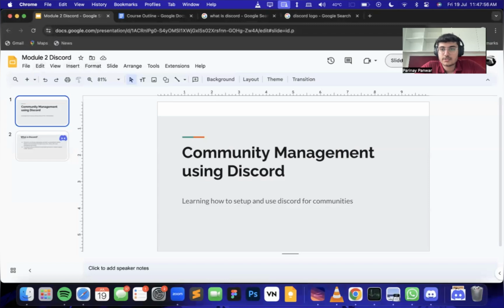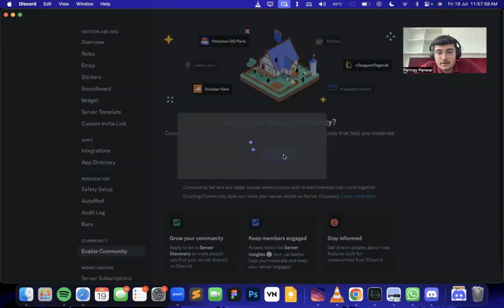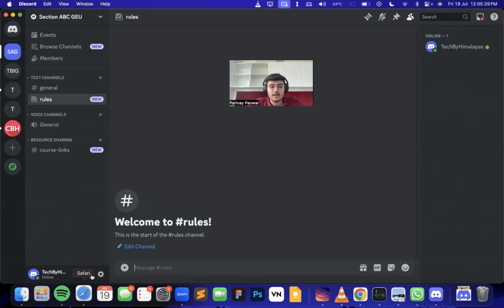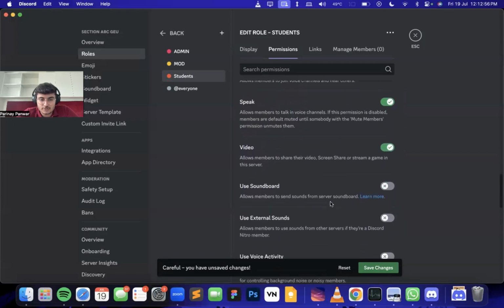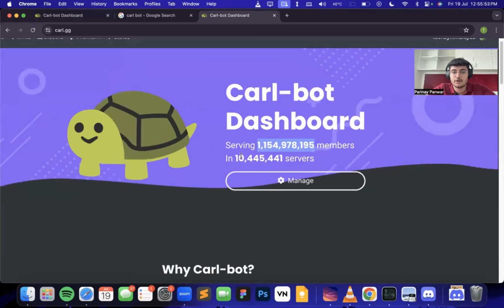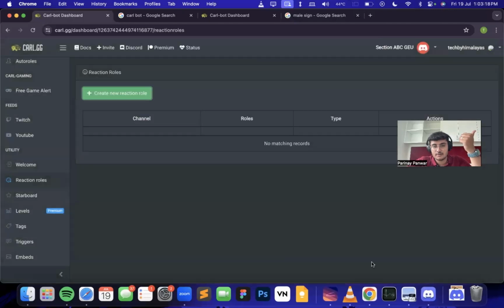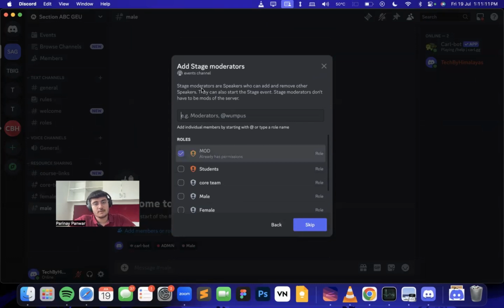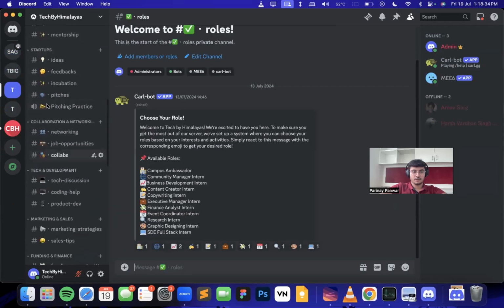How to Build and Engage Your Discord Community for Entrepreneurs | Step-by-Step Guide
Welcome to Module 2 of our Discord Community Management series! In this video, we’ll walk you through the essential steps to create and manage a thriving Discord server tailored for entrepreneurs. From setting up your server and assigning roles to using bots for engagement and hosting exciting events, we've got you covered.

Chapters:

Introduction
Setting Up Your Server: Step-by-Step Guide
Choosing the Right Server Settings
Understanding Roles and Permissions
Creating and Assigning Roles
Managing Permissions for User Groups
Best Practices for a Secure and Organized Server
Building and Engaging Your Community
Creating Channels and Categories
Types of Channels
Best Practices for Channel Naming and Descriptions
Using Bots for Moderation and Engagement
Introduction to Popular Discord Bots
Setting Up and Configuring Bots
Utilizing Bots for Community Engagement
Hosting Events and Activities
Planning and Executing Community Events
Promoting Events within the Community
Tools and Tips for Running Successful Events
Conclusion